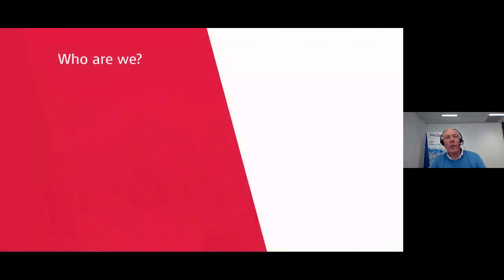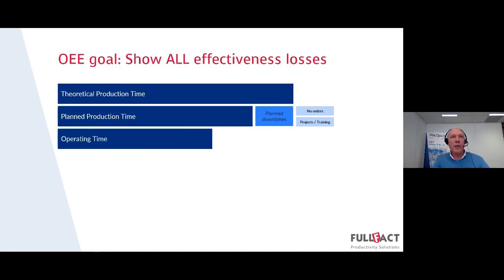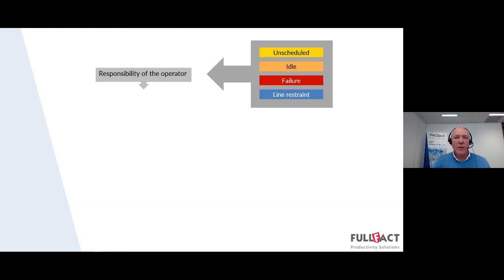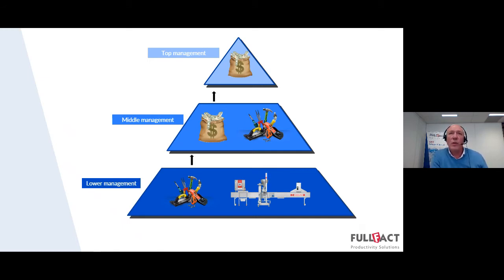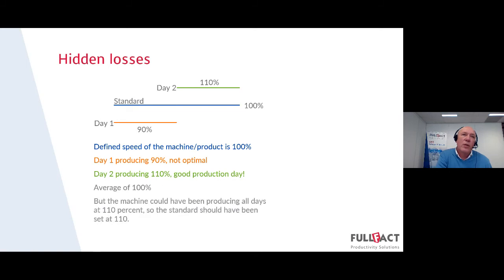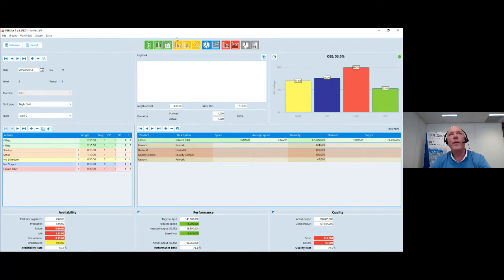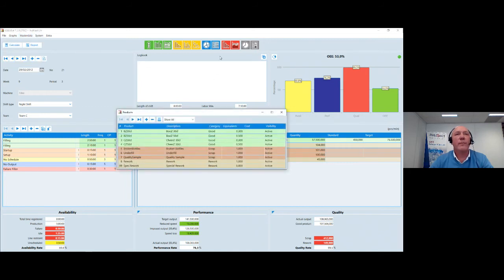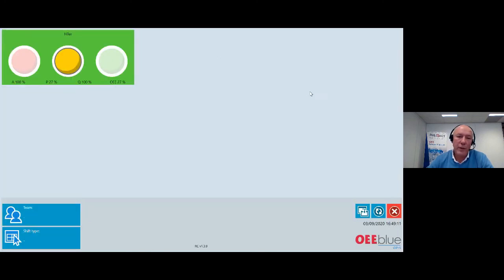OEE Toolkit Webinar for Team Leads